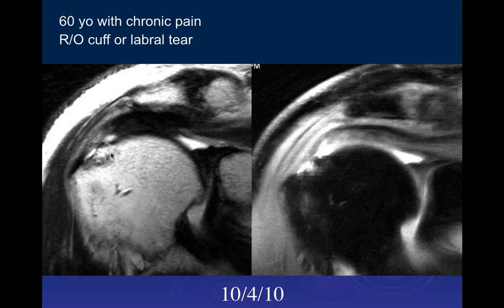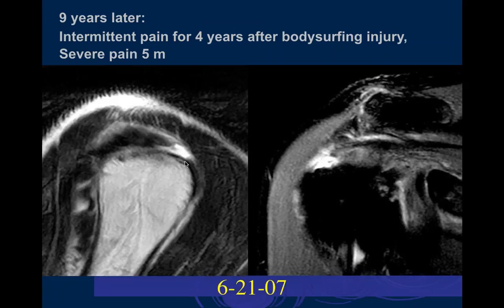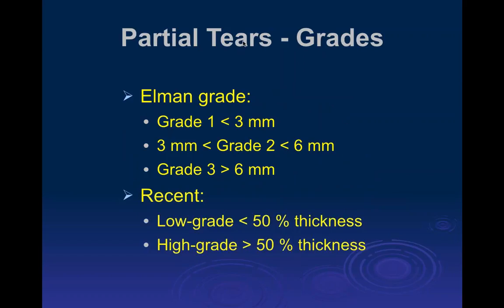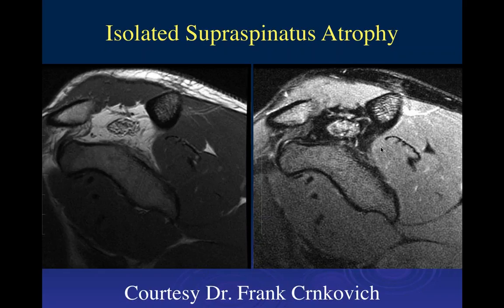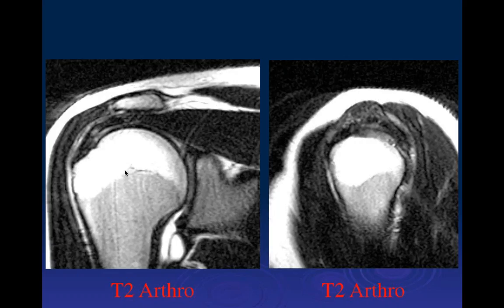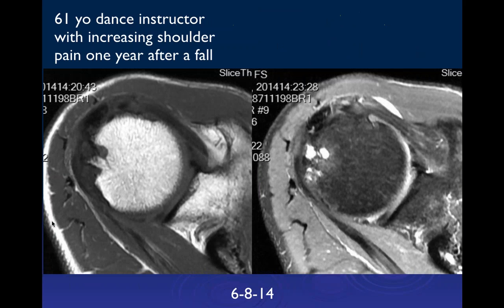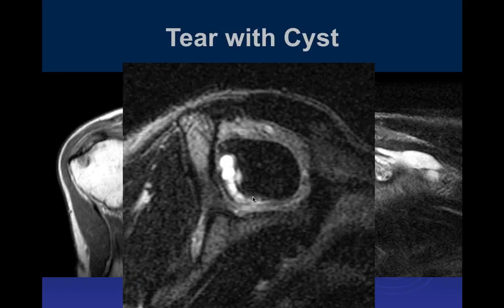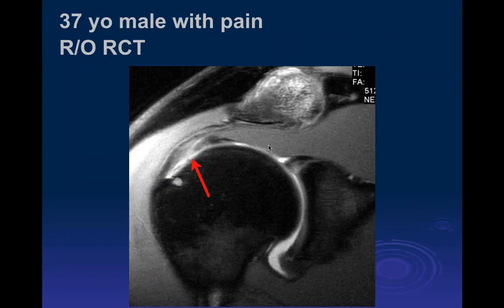Shoulder | Rotator Cuff Pt 2